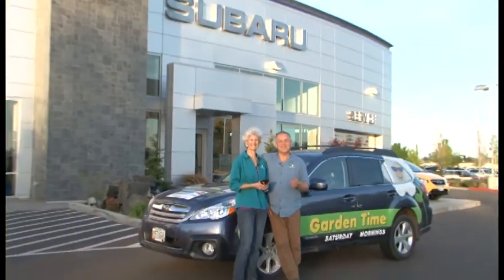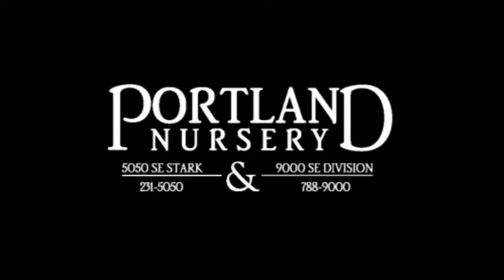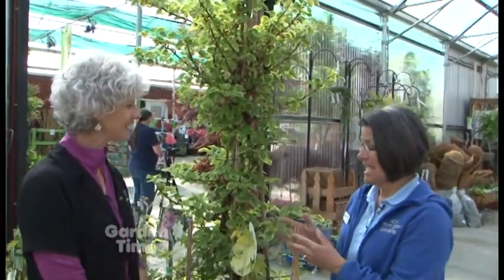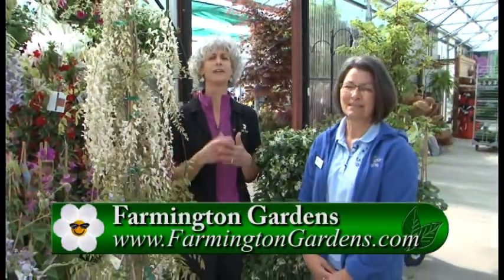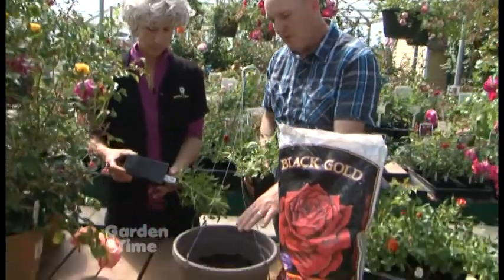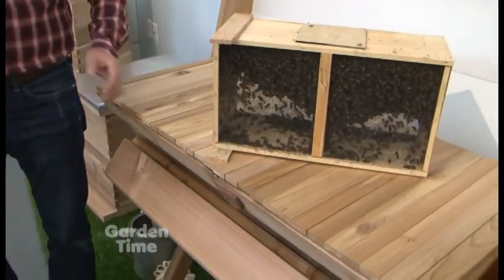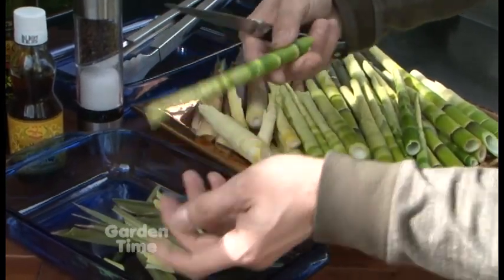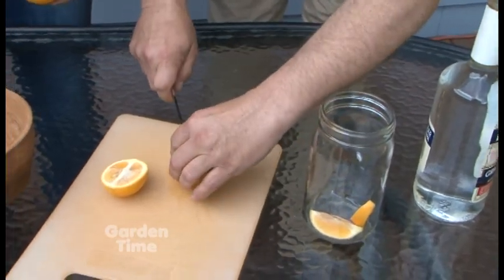Garden Time show 11 5-16-15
On this weeks show we show you how to build 4 simple trellises for your garden, we learn about cactus, we take a look and different vining and climbing plants, we check out tender succulents for your summer garden, hanging basket roses, how to 'candle' your trees.  We also meet the owner of Bee Thinking and learn about his appearance on Shark Tank.  We grill bamboo shoots and make limoncello.